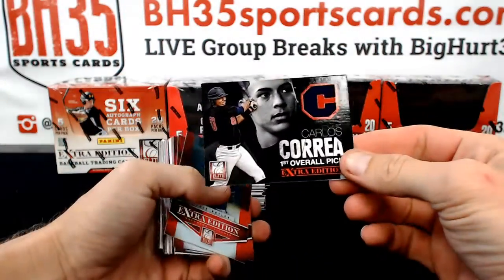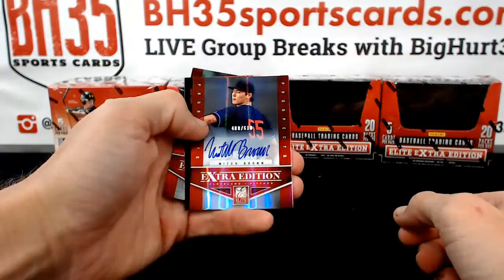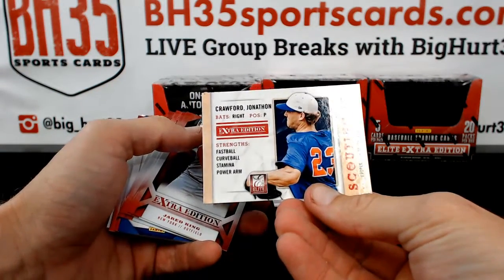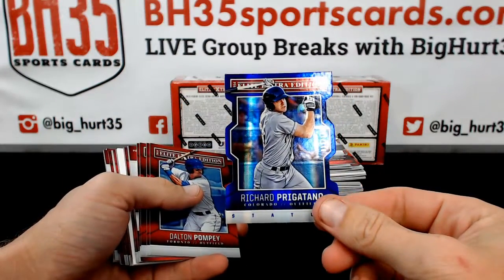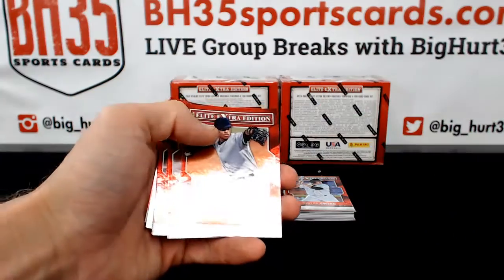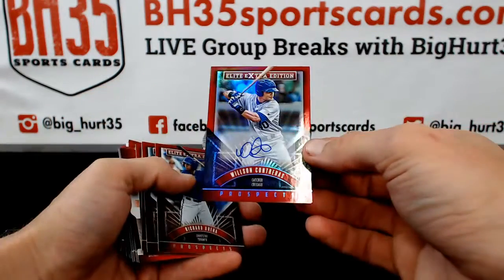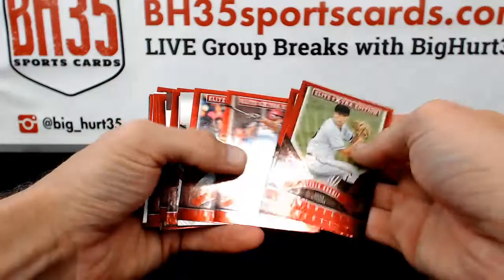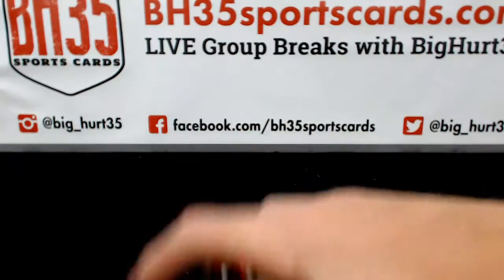5 Year Panini Elite Extra Edition Mixer 5 Box Break #1 Pick Your Teams